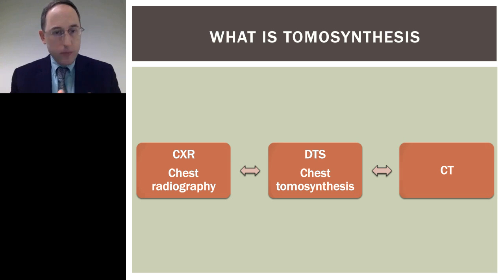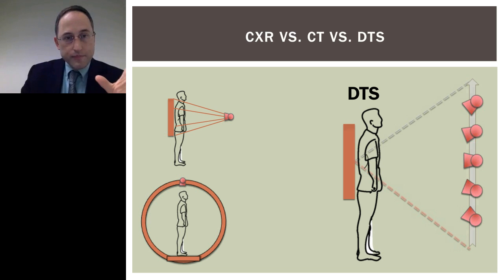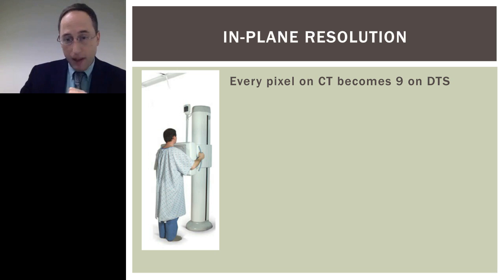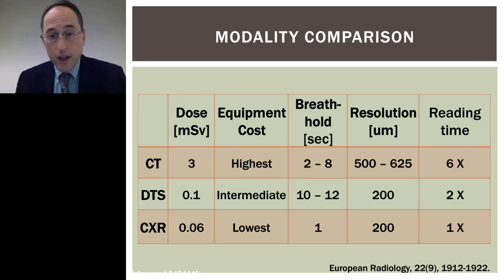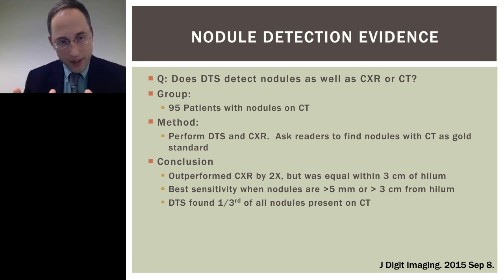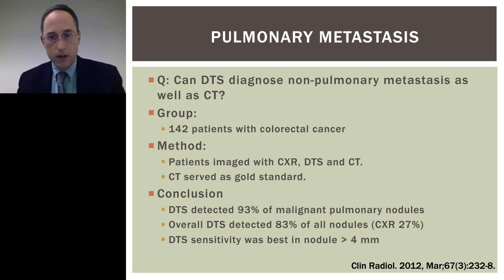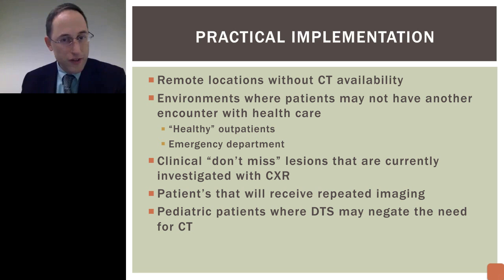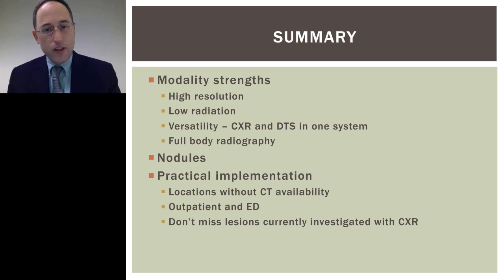VolumeRAD Digital Tomosynthesis: Breakthrough tech improving lung nodule detection | GE Healthcare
Today clinicians rely on chest X-rays as the first diagnostic test to evaluate suspected lung disease. Chest radiography continues to be the most commonly performed imaging study and provides a wealth of vital clinical information. However signs of pathologic conditions of the chest are often minute and obscured by the overlap of three dimensional anatomical structures. Abnormalities such as pulmonary nodules can go undetected by even the most experienced radiologists.
 In this webinar learn how one of the top academic radiology departments in North America is using VolumeRAD Digital Tomosynthesis to improve the detection of small lung nodules. Dr. Kicska, Associate Professor of Cardiothoracic Imaging at University of Washington discusses the advantages and limitations of Digital Tomosynthesis and how this cost-effective technology could be used to resolve inconclusive x-rays "here and now", with minimal added radiation. Dr Kicska discusses:
 • Basic principles of digital tomosynthesis, its advantages and limitations compared to standard radiography and CT
 • Clinical cases where VolumeRAD is used to detect pathologic conditions of the chest
• Emerging applications of digital tomosynthesis in thoracic imaging